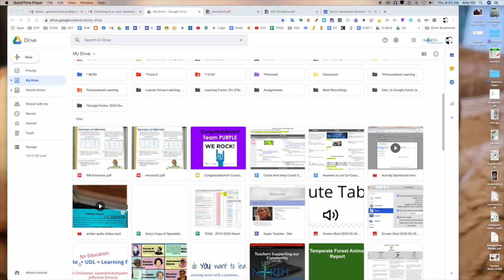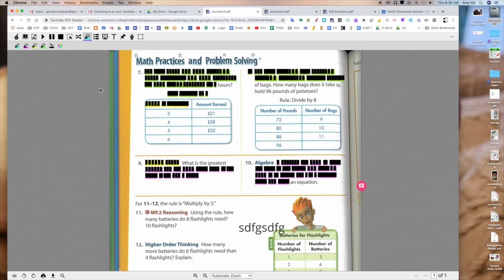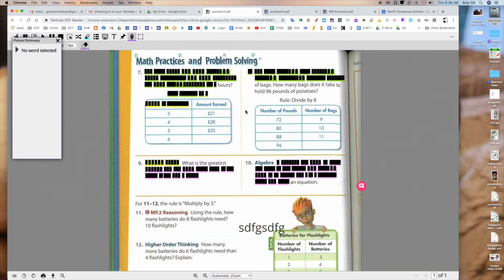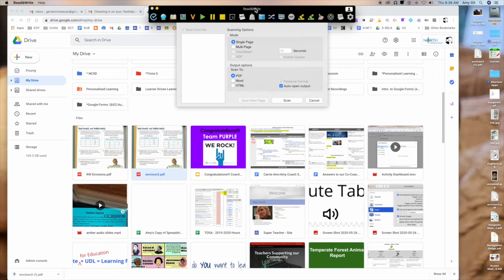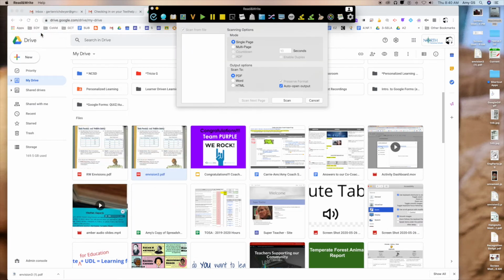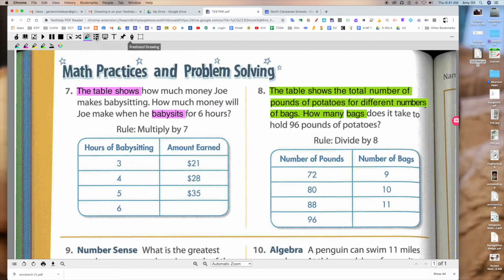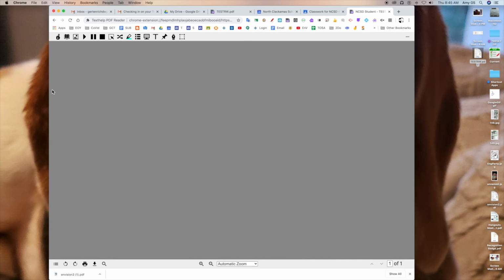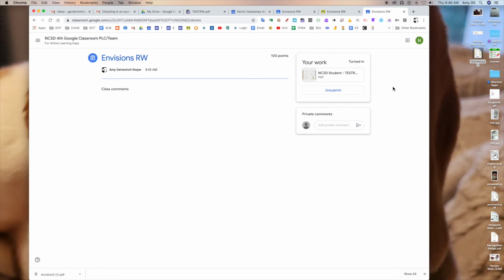My Exploration and Learning with Read&Write PDFs